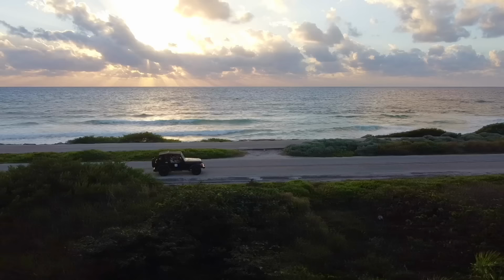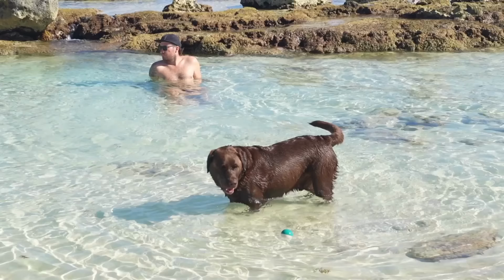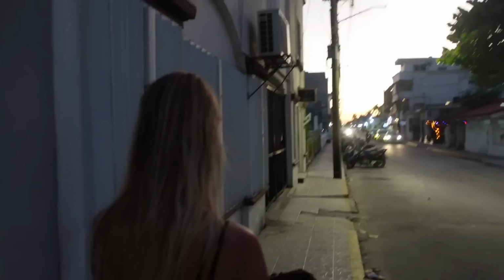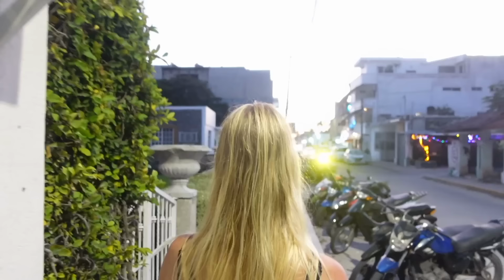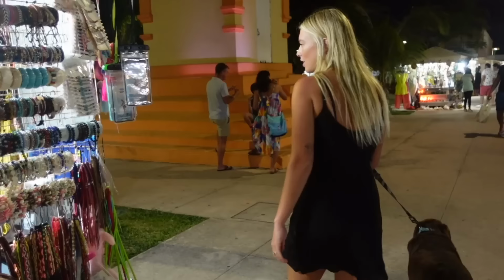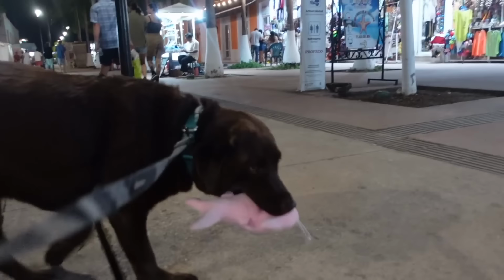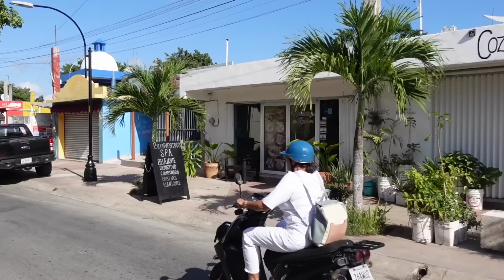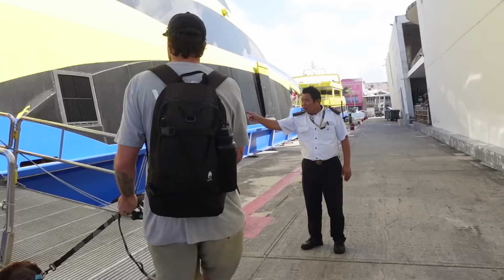24 HOURS ON COZUMEL ISLAND MEXICO 🇲🇽 (What to do on the seaweed free island!)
In today's Mexico travel vlog, we travel to the island of Cozumel just off the coast of Playa Del Carmen to spend 24 hours exploring the island which has long been considered one of the best diving and snorkelling spots in the world. We also recently discovered that it is also one of the most dog-friendly places in the area.

Lloyd and Mandy Timeline:
First Vlog on Nov 11th, 2021

0:00 Intro
0:58 The Ferry
2:15 Arriving In Cozumel
4:58 Our Jeep
5:40 Driving around the island
6:30 Stop for lunch
8:08 The Best Dog Beach
10:40 Driving to our Airbnb
12:52 Nightime in Cozumel
13:12 Craft Brewery
14:01 Cozumel Night Vibe
15:43 Sunrise the next day
16:05 Cruisin
17:42 Breakfast
22:25 Ferry Home